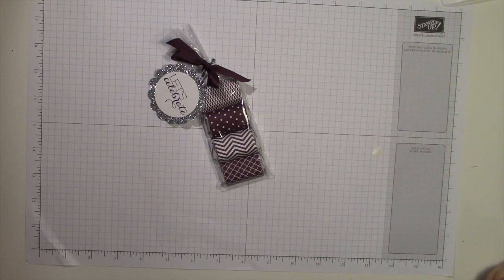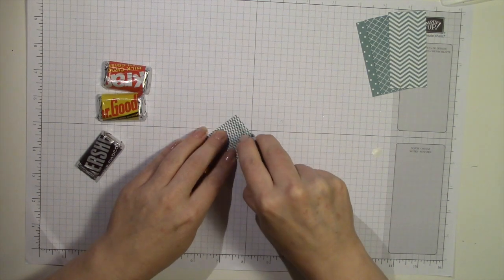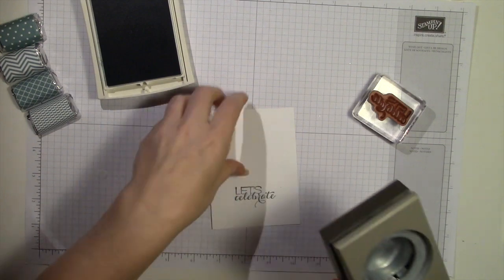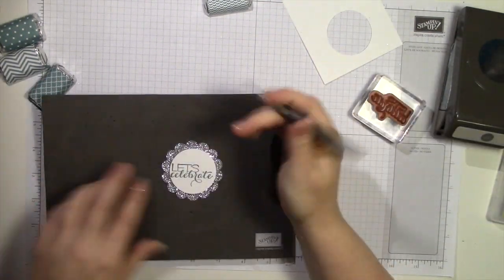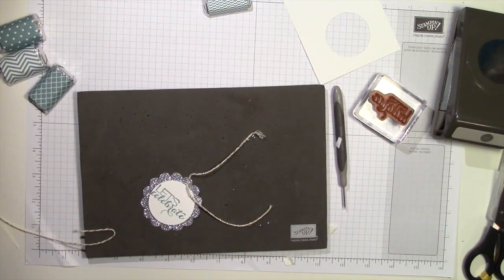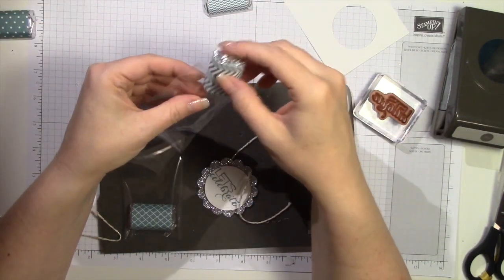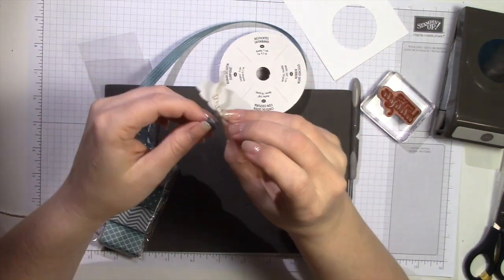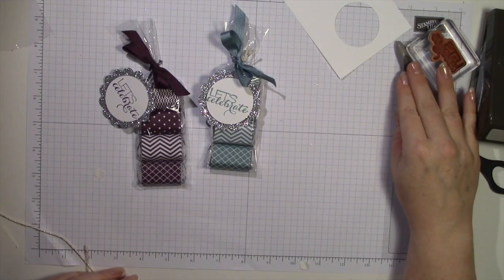Hershey's Treat Bag and Tag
This is a quick and super easy favor to make for your next party!